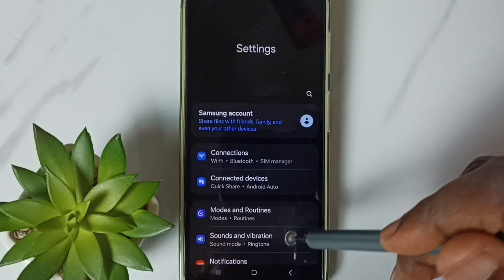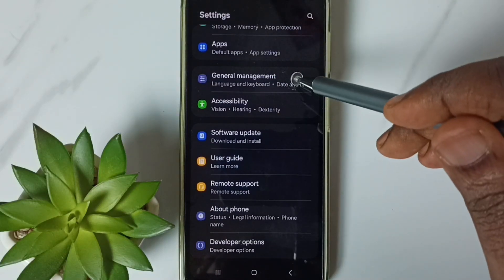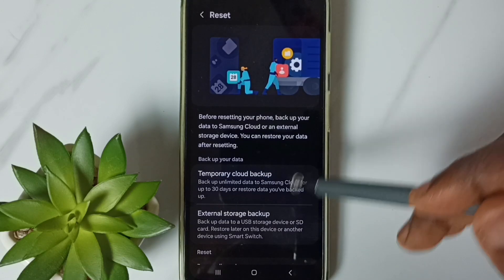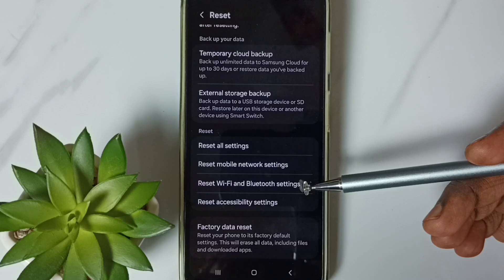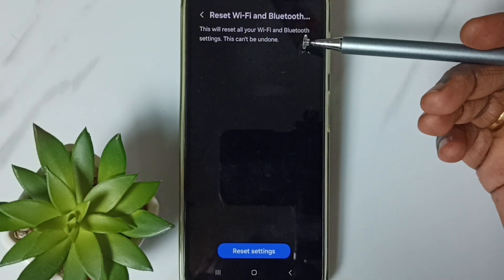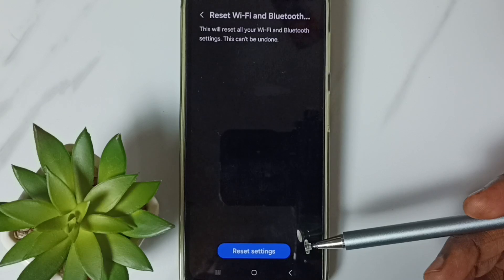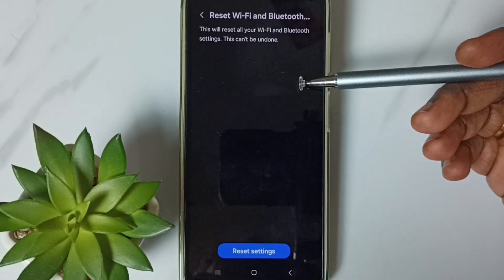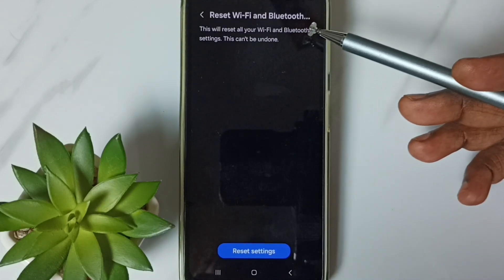Samsung Galaxy A35 5G Fix All WiFi Problems | Connected but No Internet | WiFi Not Connecting